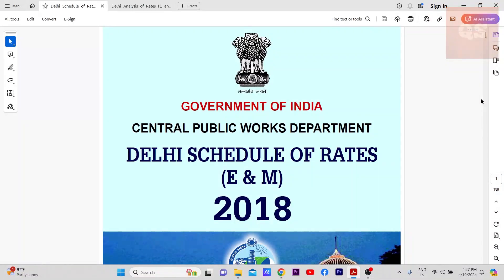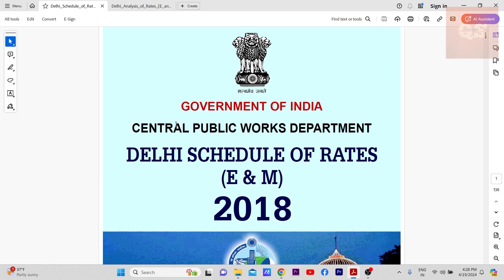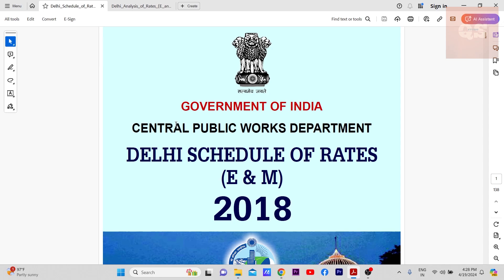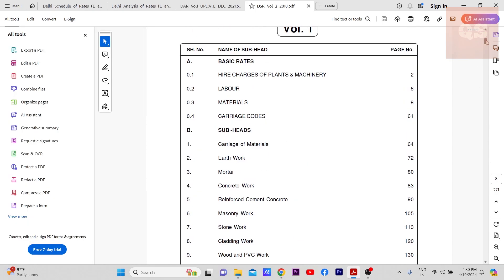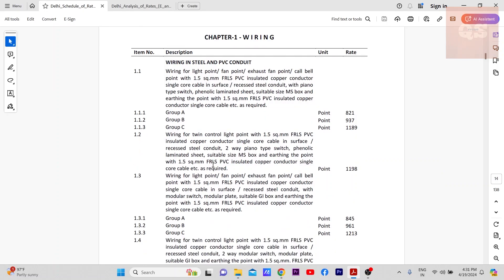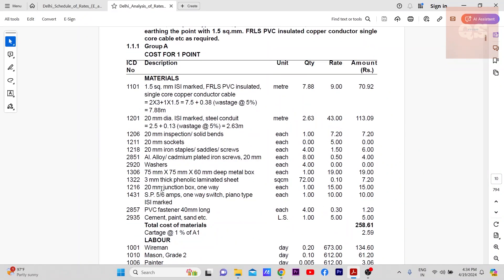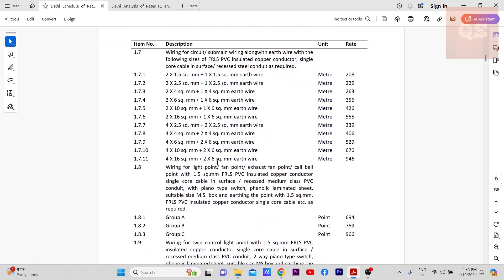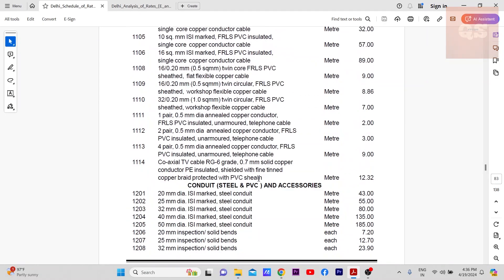Rate Analysis | Shortcut | Guide | DAR & DSR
A Guide to Rate Analysis !!!